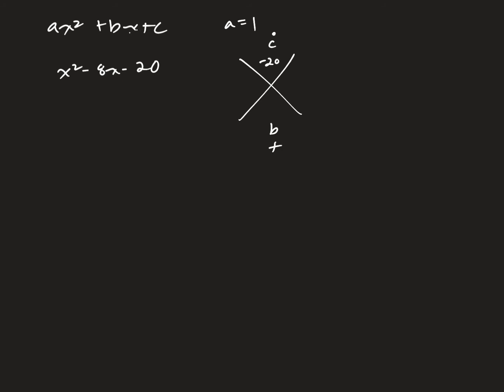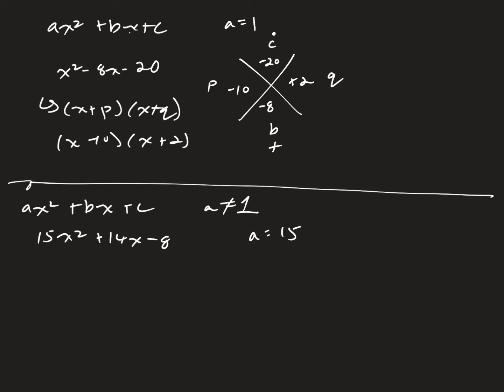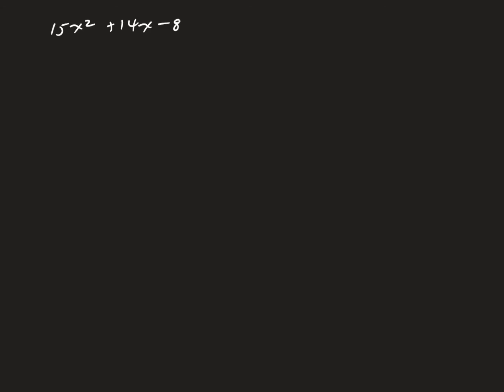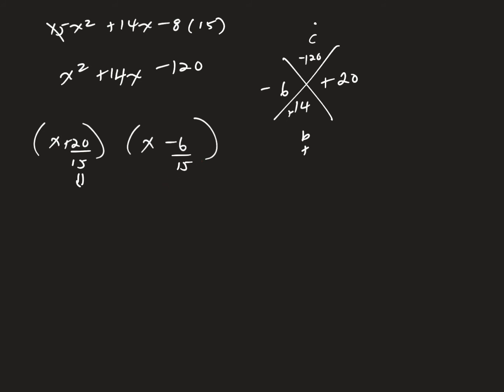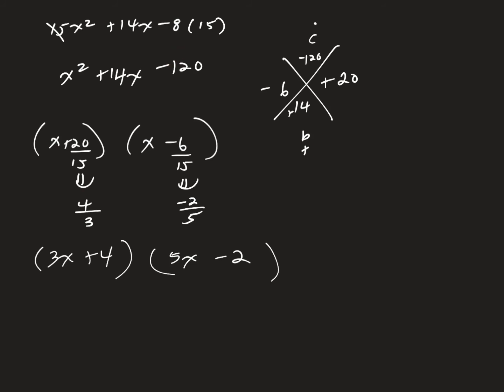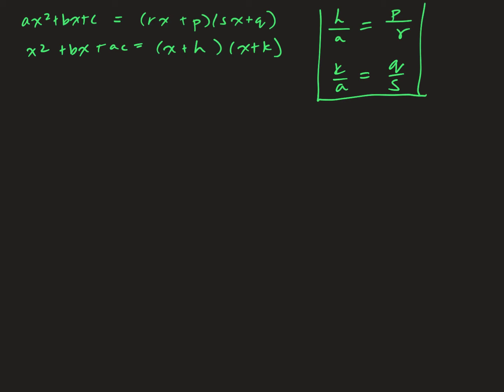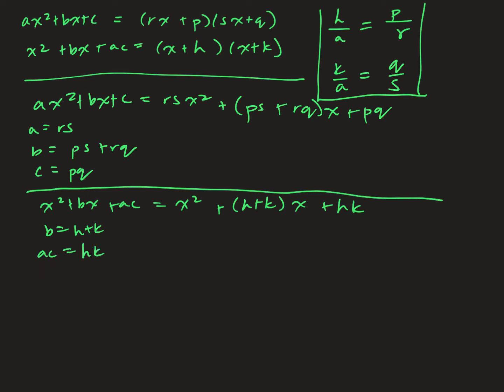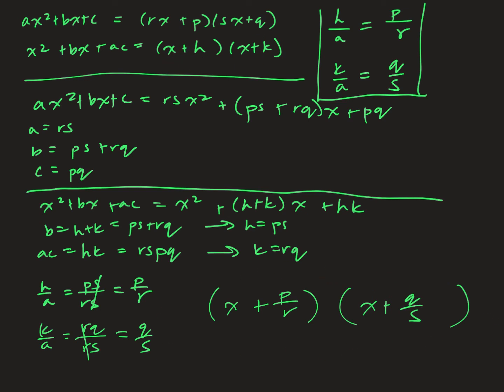Explanation for why NancyPi's Method for Factoring Quadratics Works